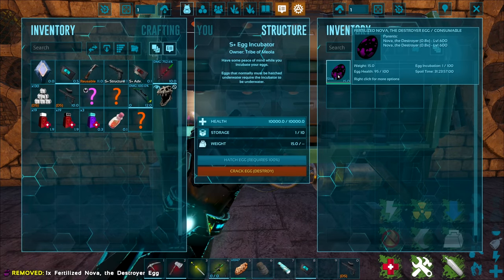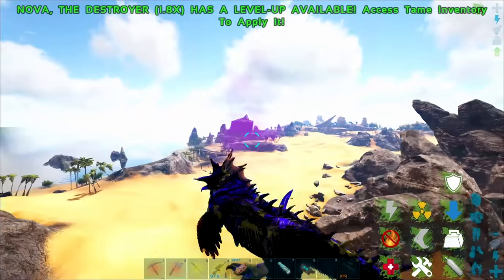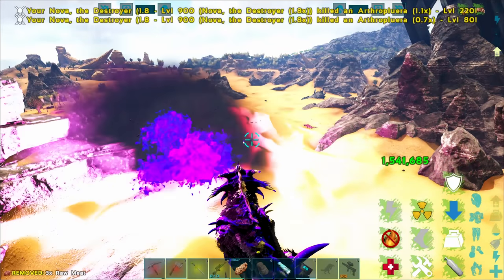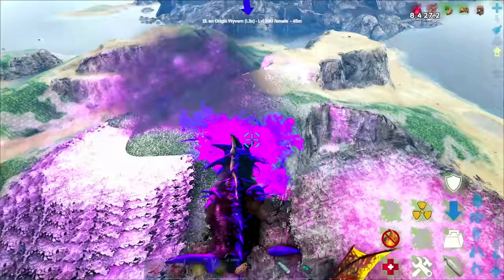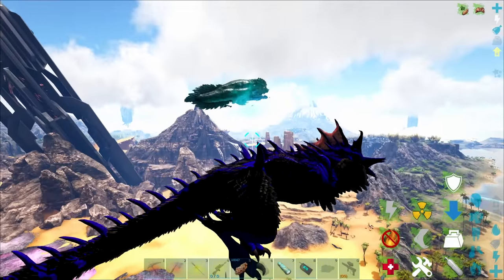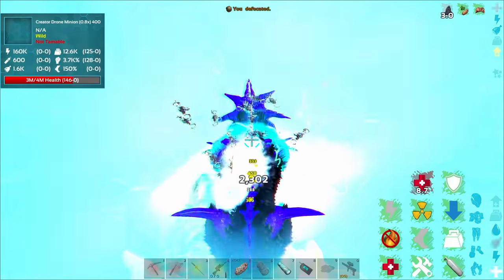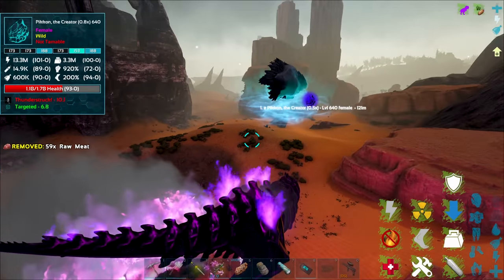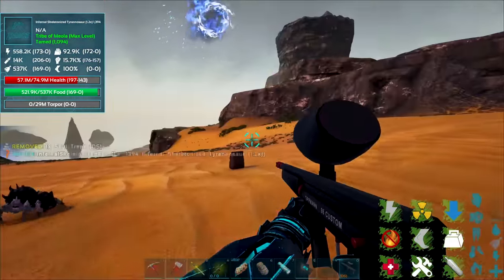I FINALLY Have Control of The DODOREAPER DESTROYER!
Welcome to ARK Survival Evolved Mega Modded Survival! Iv compiled a collection of crazy mods, full of crazy creatures! This world is going to be insane!